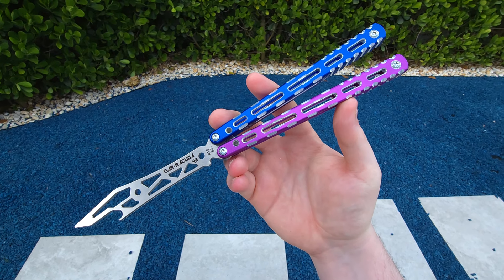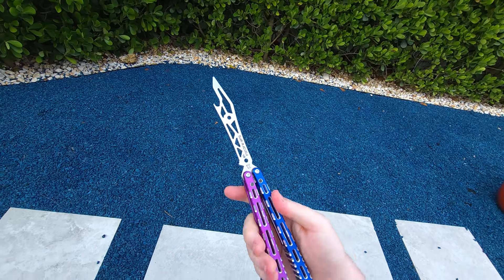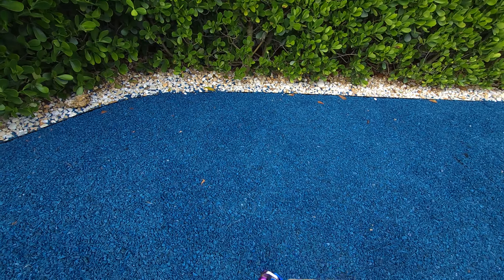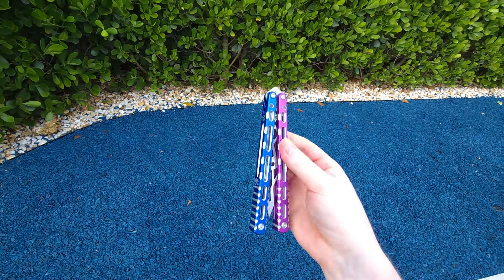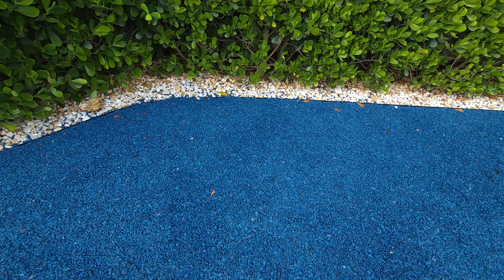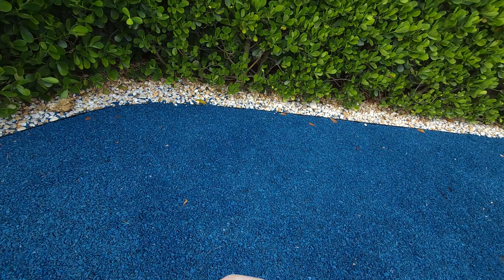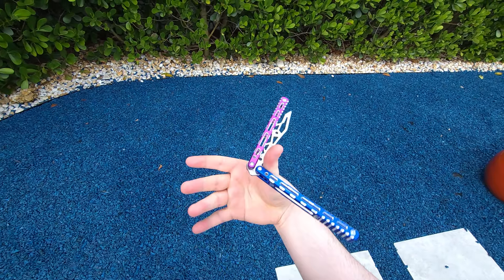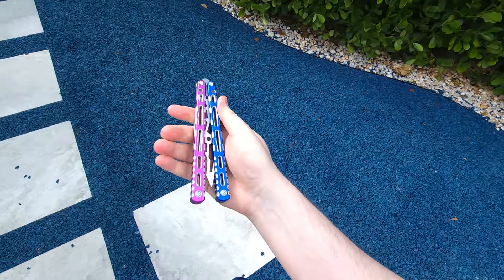The Best Balisong In The Galaxy 🌌